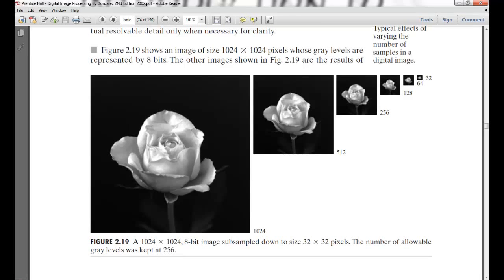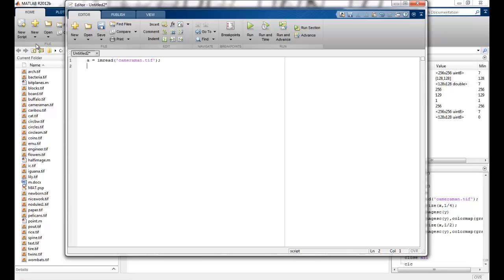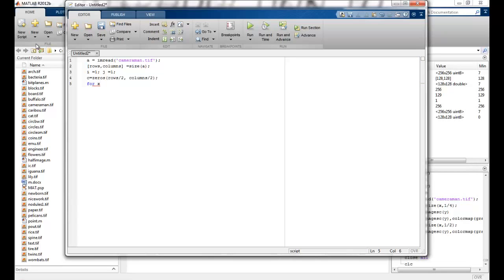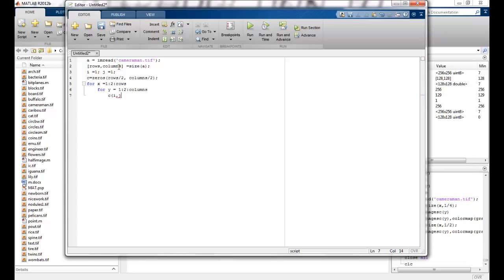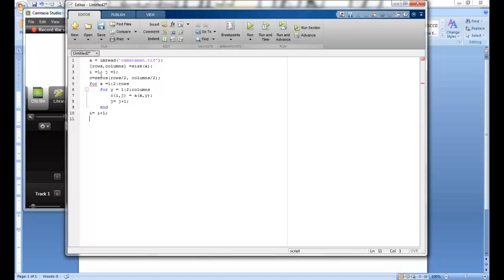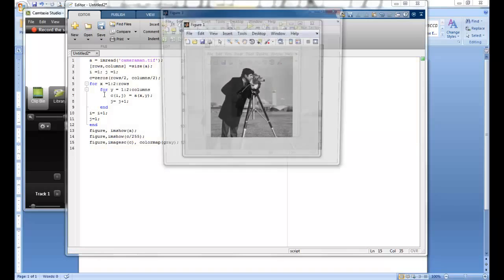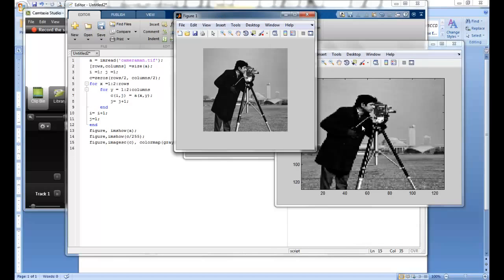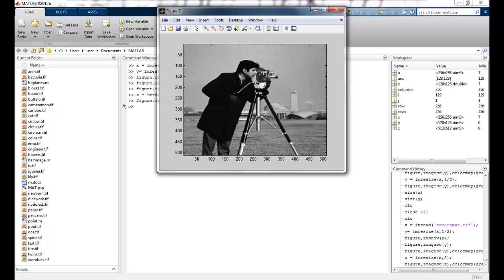Resizing images by inbuilt commands and our own matlab program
In this session we learn the resizing of images by matrix manipulation of the image and also the inbuilt commands.